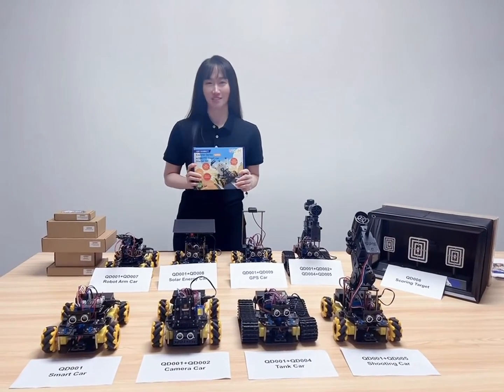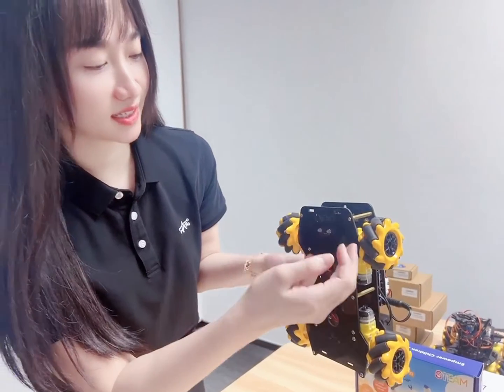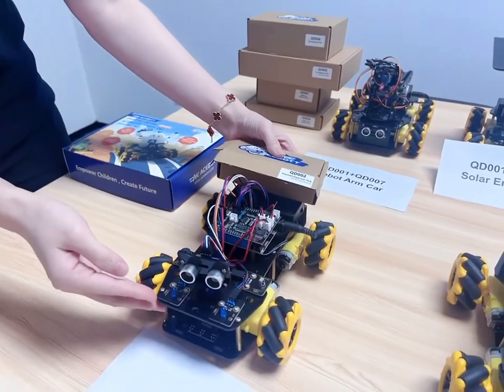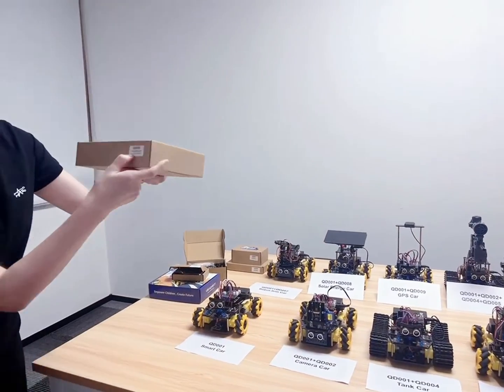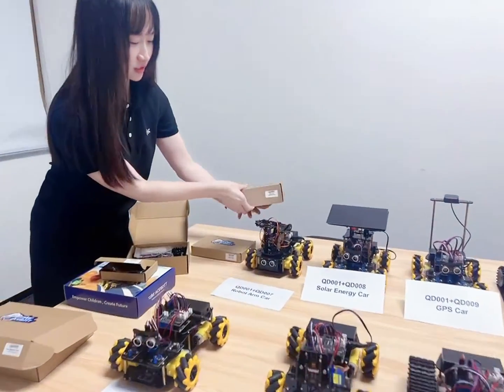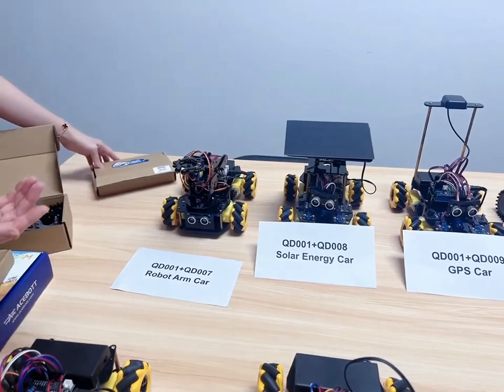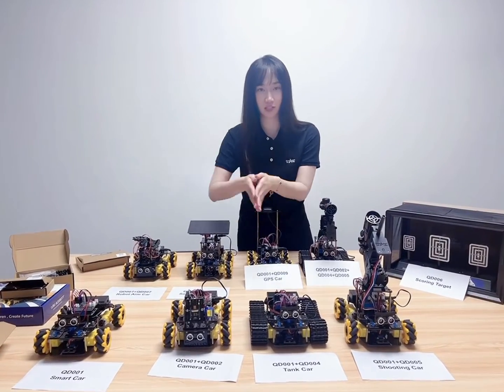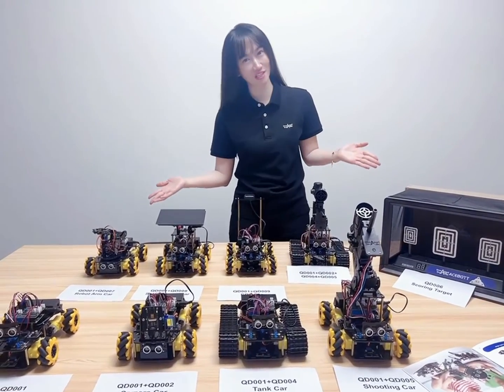ACEBOTT CEO Introduces QD001 Smart Robot Car Kit Family & Expansions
ACEBOTT CEO, Ring, will explain how to transform QD001 Smart Robot Car Kit with variety expantion packs.

All Expansion Packs for QD001 Smart Car Kit:

QD002 Camera Expansion Pack
QD003 AI Expansion Pack Kit
QD004 Tank Expansion Pack with Super Cool Detachable Wheel

✨ Product Information

About ACEBOTT:
ACEBOTT is a STEM education solutions innovator, offering STEM learning kits, including Smart Car, Bionic Robotics, Smart Home, Smart Transportation and Smart Factory, designed for children and adolescents. Our STEM Kits are compatible with popular controller boards such as ESP32, Micro:Bit, Arduino, and Raspberry Pi, and support multiple programming languages, including Blockly, Arduino, and MicroPython.
Each kit comes with detailed learning materials, instructional videos, programming software, APPs, and more, making it easy for users to learn and apply their knowledge.